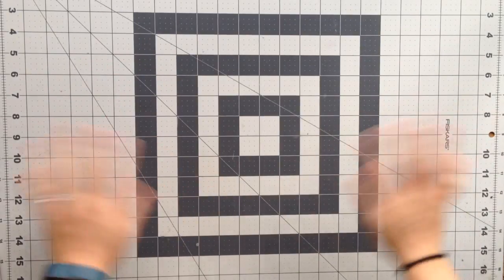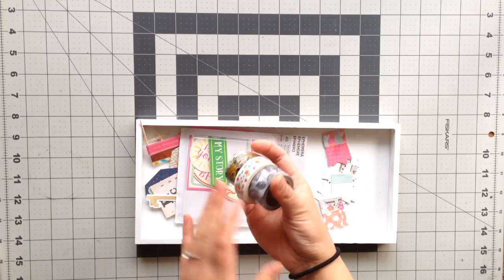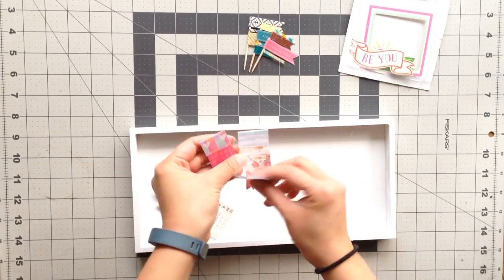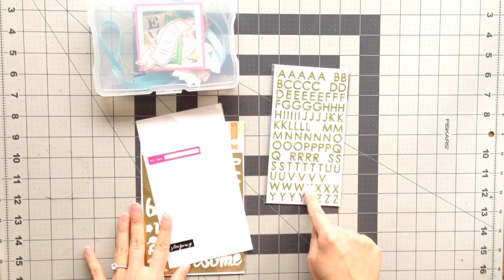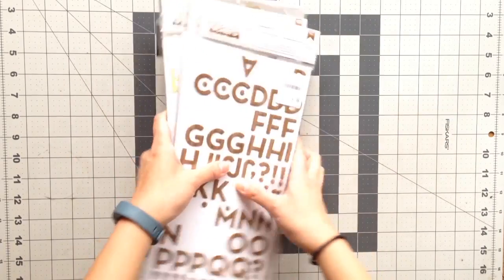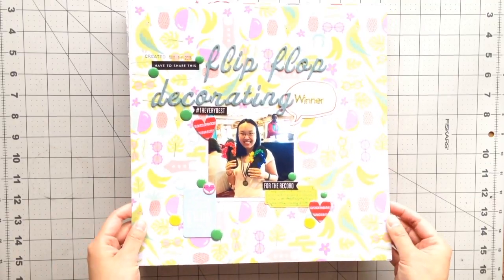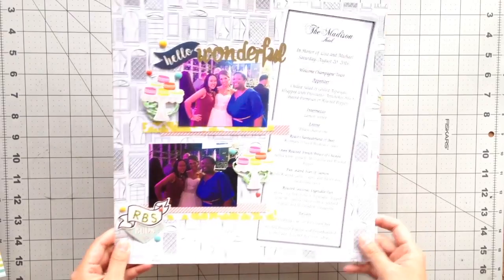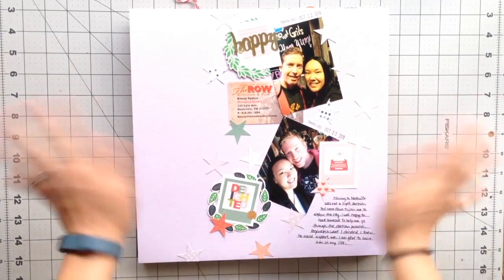DIY Stash March 2017 Kit Process: Leftovers & Layouts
After 16 layouts, I have used up a chunk of my supplies. Want to know what I had in my kit? DIY Stash Kit March 2017

I will share what embellishments and paper scraps I have left after all the pages I made and share a quick flip through of the 16 layouts. If you want to see my process for any of them, I provide the links below to all the process videos.

Process Videos for the layouts